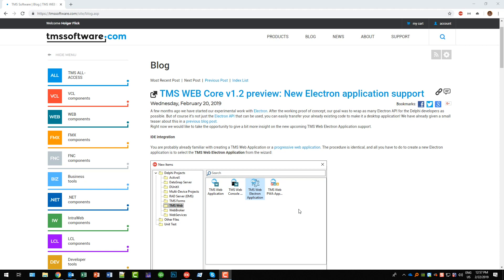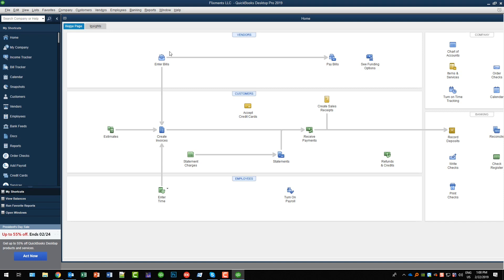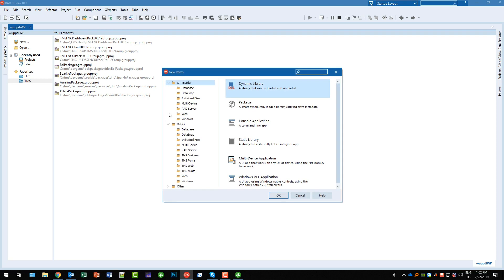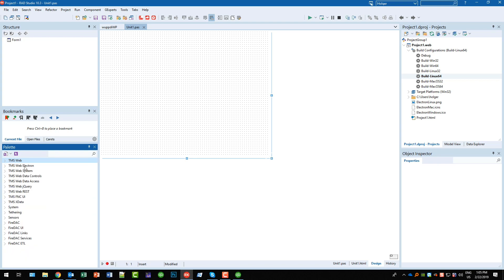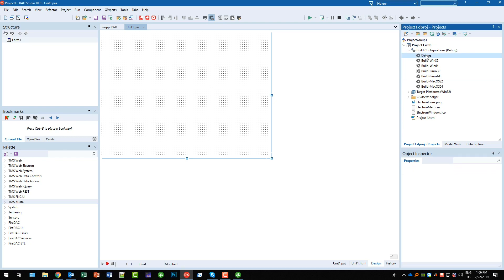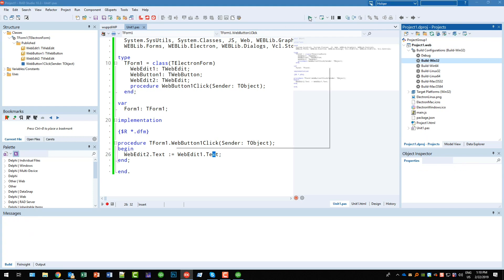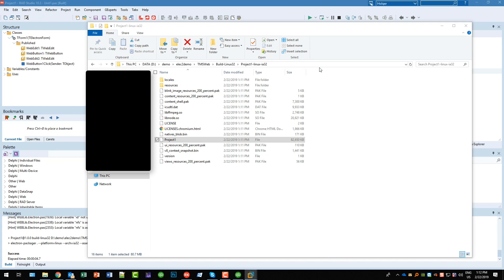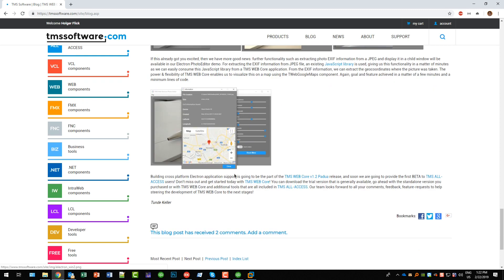TMS WEB Core: New Electron application support: PART 1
Introducing Electron support for creating cross platform desktop applications with TMS WEB Core!

ABOUT:
TMS software, established in 1995, is a software development company specialized in: